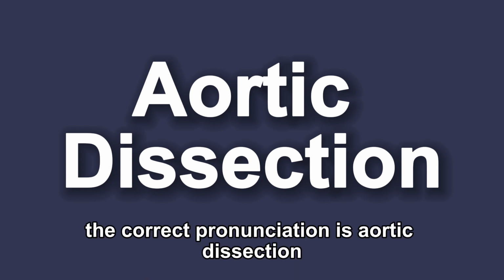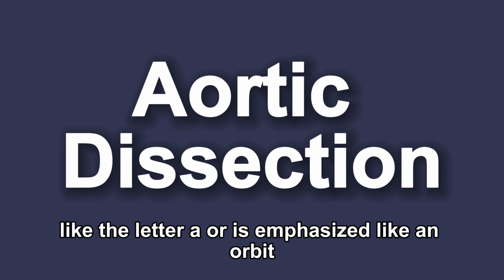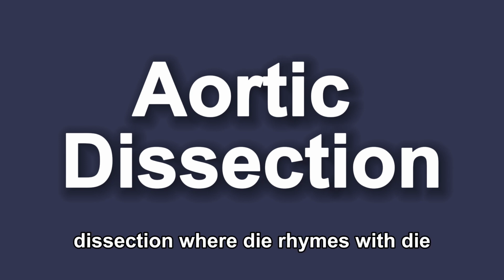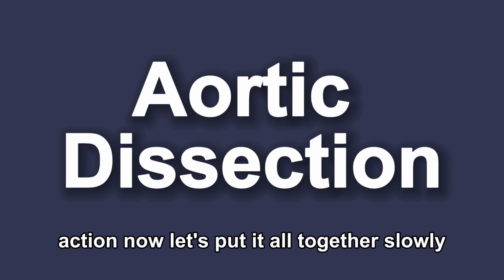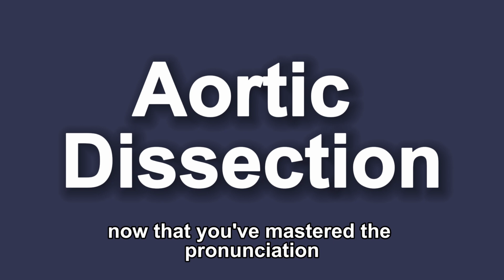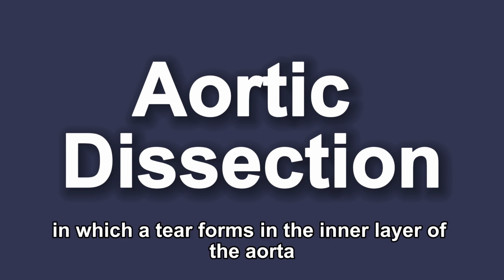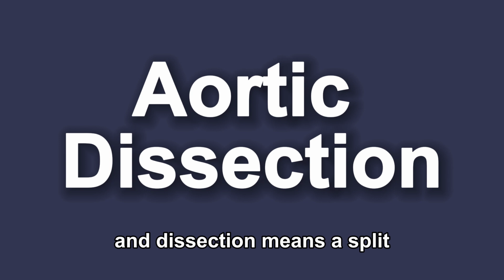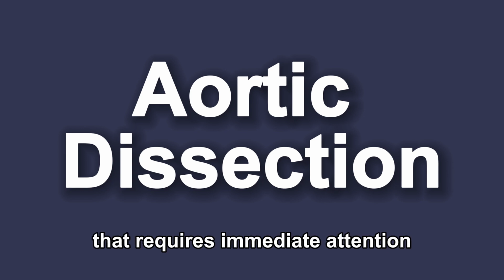How to Pronounce Aortic Dissection? (With meaning)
Struggling with Aortic Dissection? You’re not alone! In this video, I’ll break it down step by step so you can pronounce it correctly every time. Plus, I’ll explain what Aortic Dissection means and why it's important. By the end, you’ll be able to say it confidently! 🎙️🔊

How to Pronounce Aortic Dissection
How to say  Aortic Dissection
Aortic Dissection Pronunciation